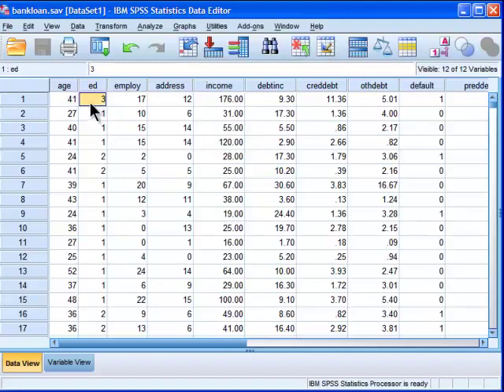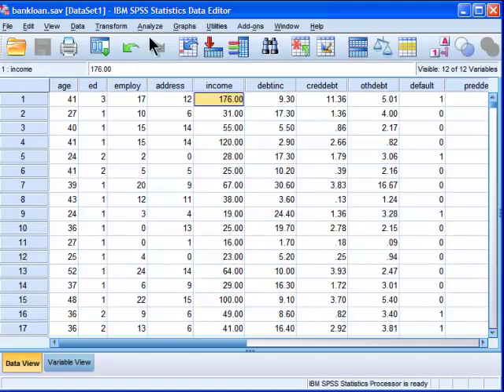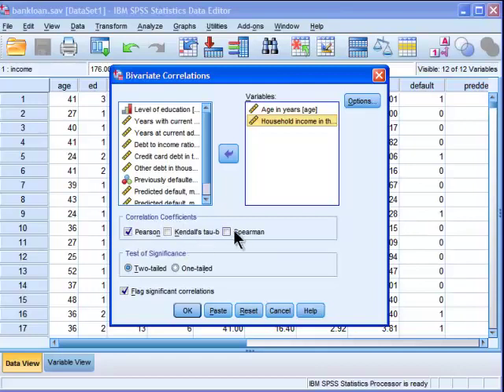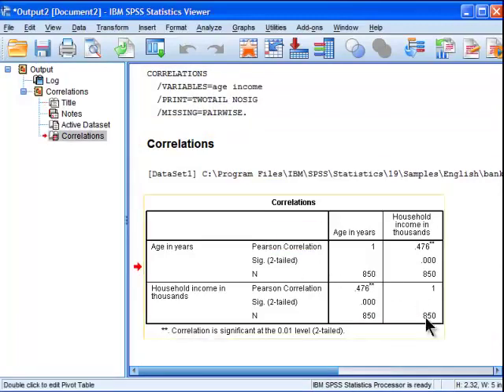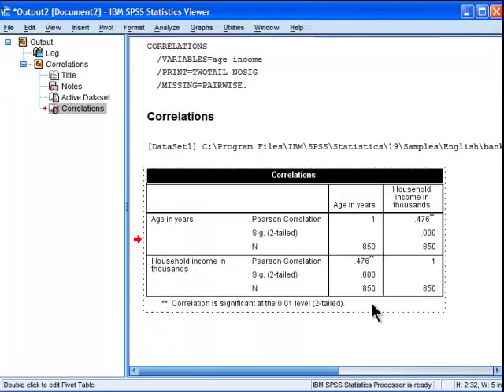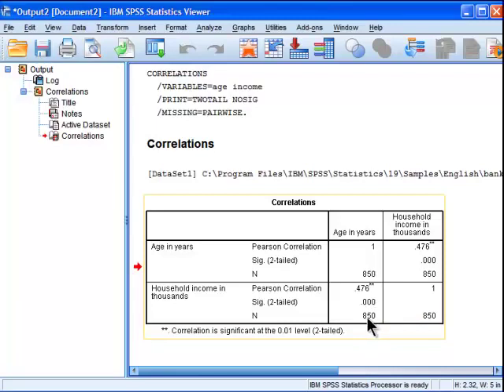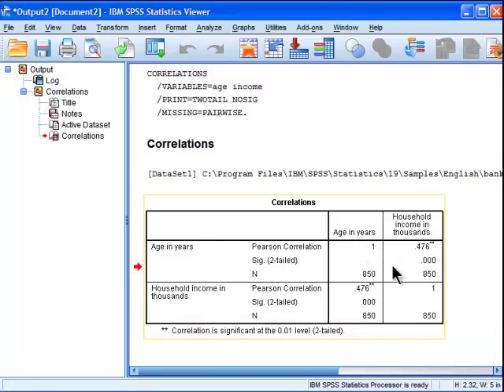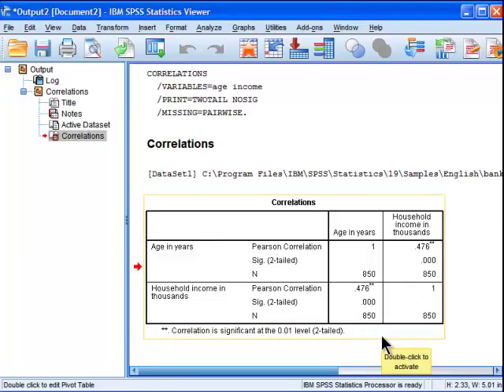Pearson Correlation in SPSS